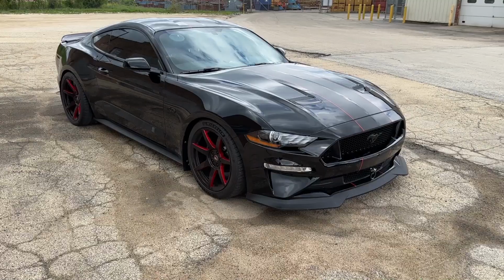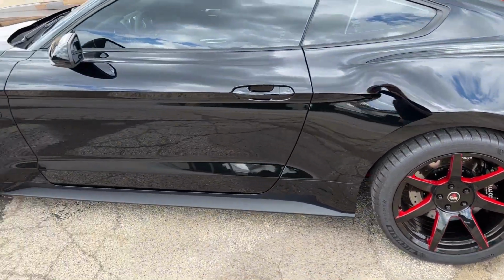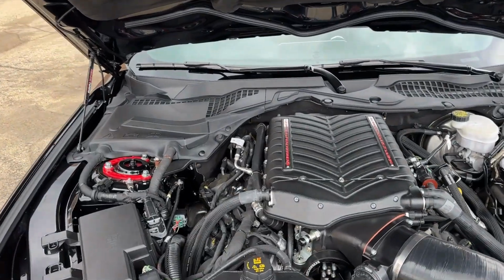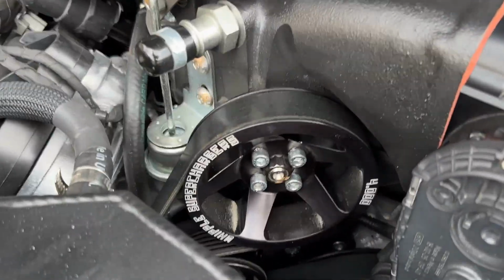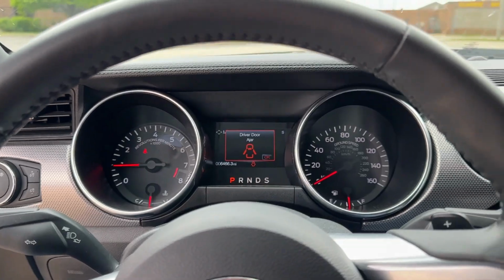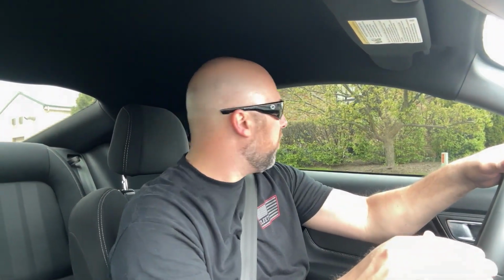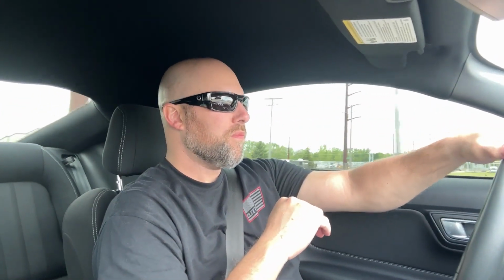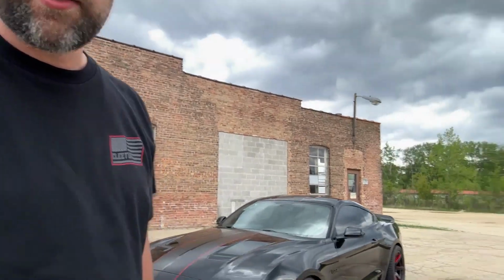Miss Behavior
The story and details of Miss Behavior. A 2018 Mustang GT Base model with a Whipple Stage 2 blower setup, UPR and Mishimoto upgrades with Leathal Performance X-Pipe. All BMR Suspension w/ Koni adjustable dampeners. Wilwood Brakes front and Rear and the Project 6GR wheels with Michelin Pilot Sport 4S. This thing is a straight up beast. She Miss Behaves A LOT!